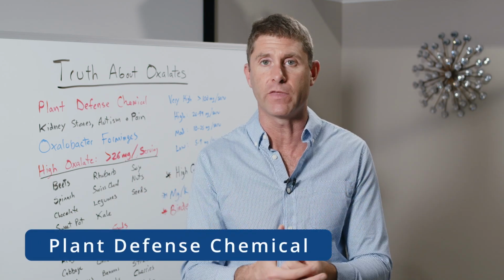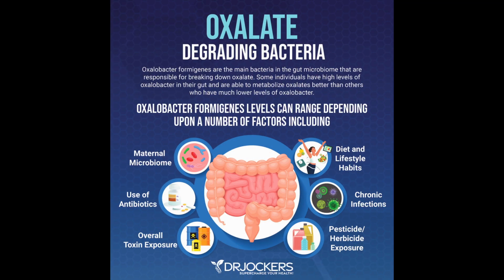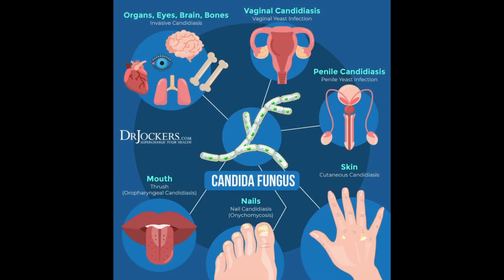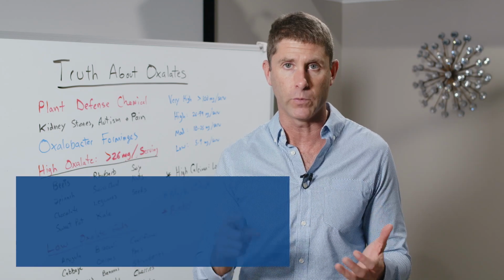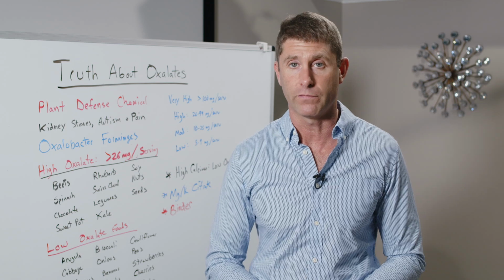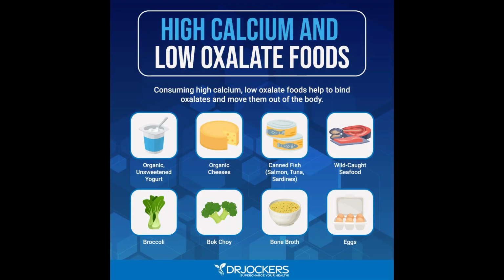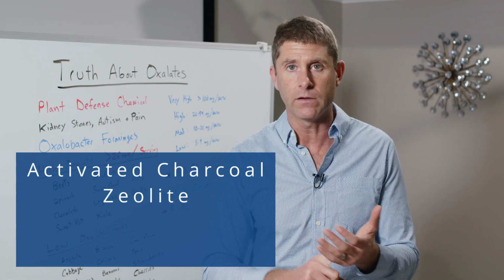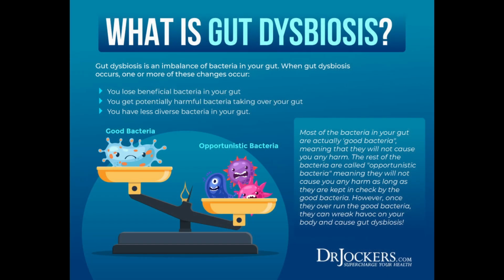The Real Truth About Oxalates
We all have different bodies. While some foods are healthy for some people, they may cause symptoms of health issues in others. High oxalates foods are like that. Oxalates are naturally occurring compounds found in plants, animals, and humans.

Some of our healthiest foods, including many greens, vegetables, and fruits, are high in oxalates. Though for most people, oxalates don’t cause issues, for some, they can lead to chronic symptoms and health complications.